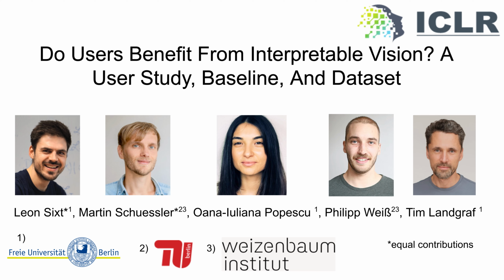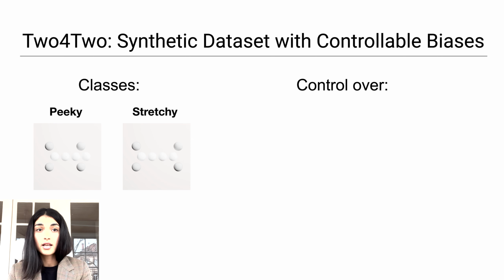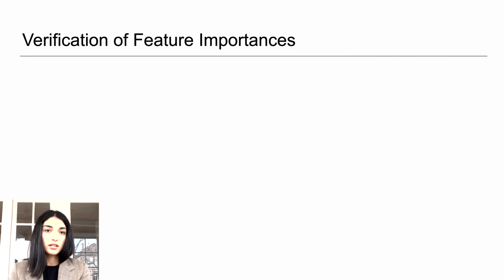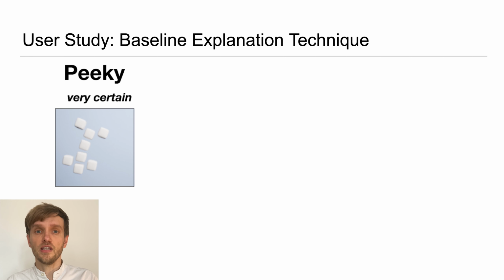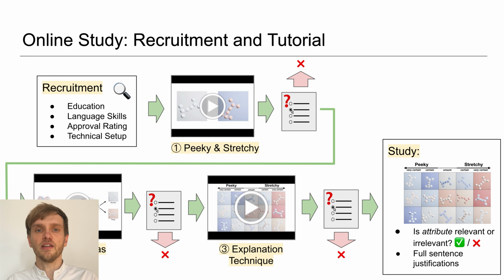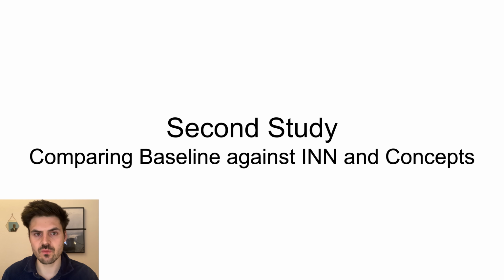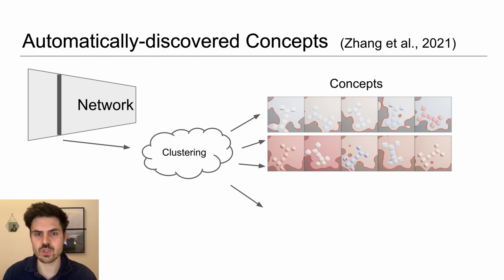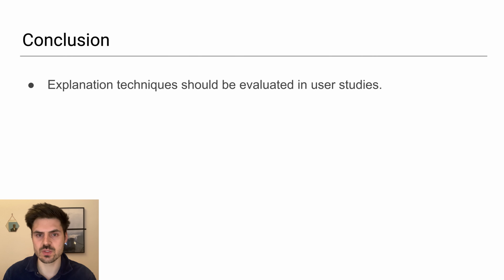Do Users Benefit From Interpretable Vision? A User Study Baseline and Dataset